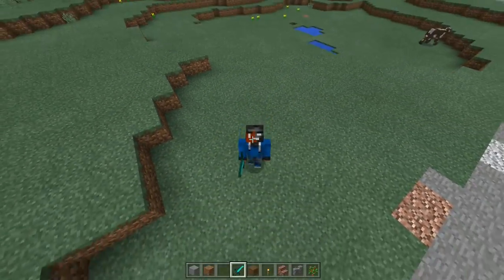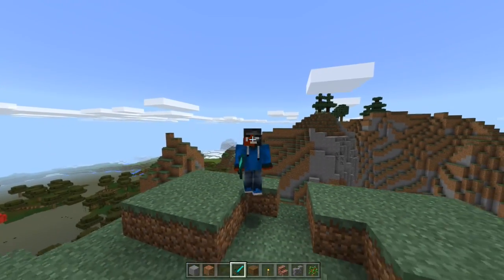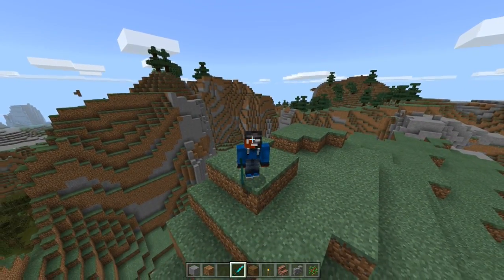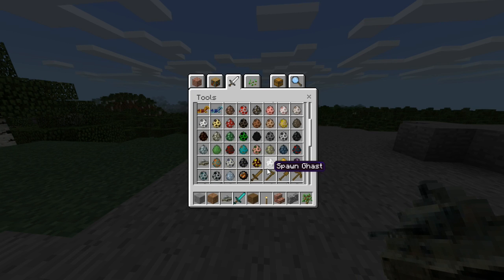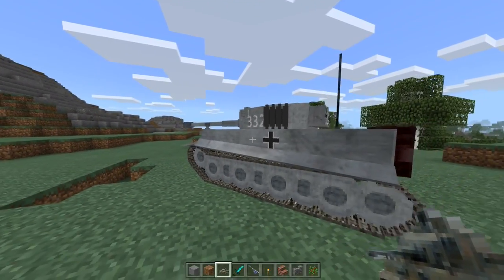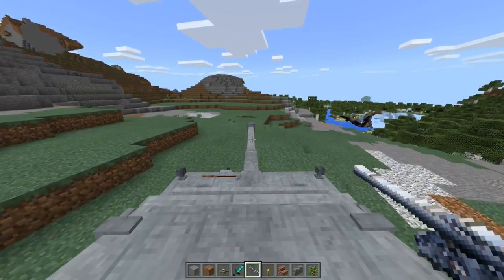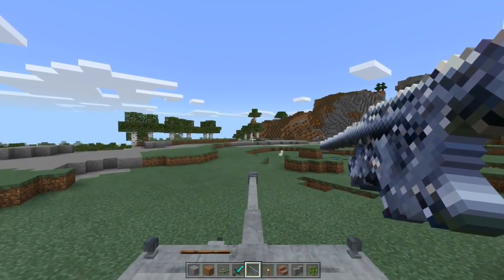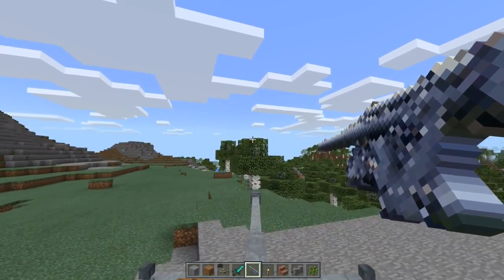How to get a TANK in MCPE! (Minecraft PE)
Yall trying to host a high speed MCPE/MCPC Server?
CubedHost!!!The cheapest and the most adjustable company to start your ADVENTURE TODAY!!!
                   -=DONATORS=-
Trying to get Free ITunes,Google Play Cards?!?
Head to this FreeMyApp Link Download at least one app To Get Started!!!
Withercraft IP and PORT:
IP:witherfactns.ddns.net
PORT:19222
What I use!
Device:Nvidia Shield Tablet!
Editing Software:*New* Sony Vegas!
Recorder:One Shot Screen Recorder!
Minecraft Pocket Editn YouTuber! Currently in 11th grade & planning to become an Game Designer or of course make YouTube my Life!!! (^3^)

•Have Any Channel improvement ideas?!? Lemme know in the comment sectn or contacting my email above!